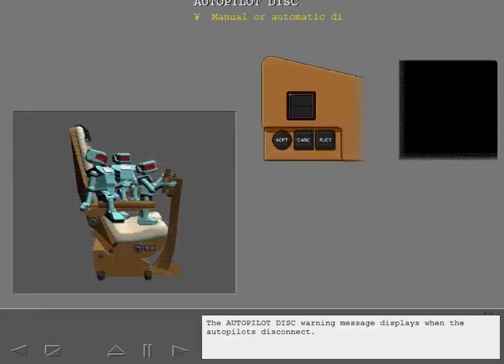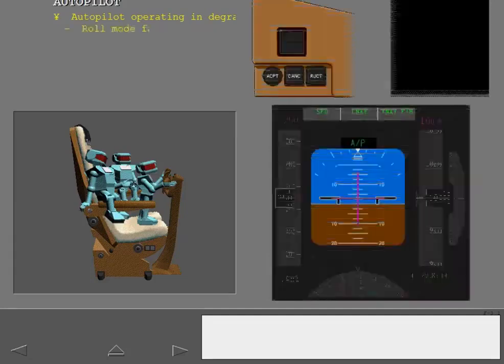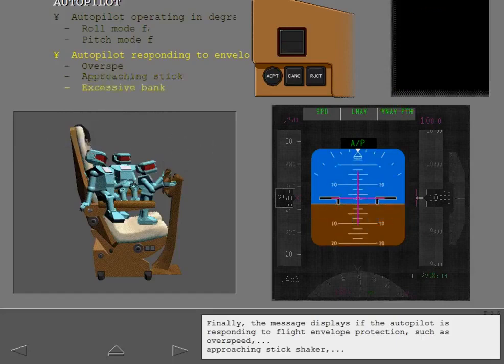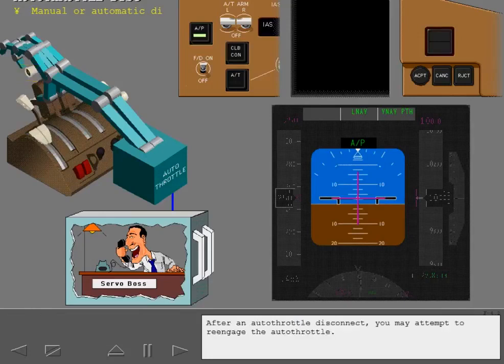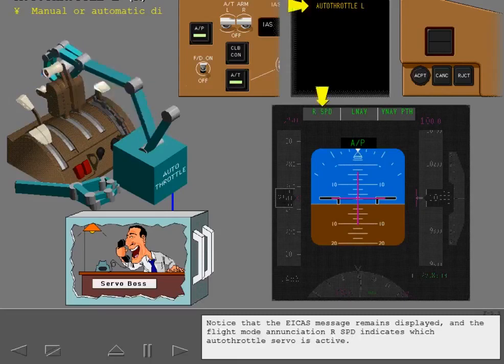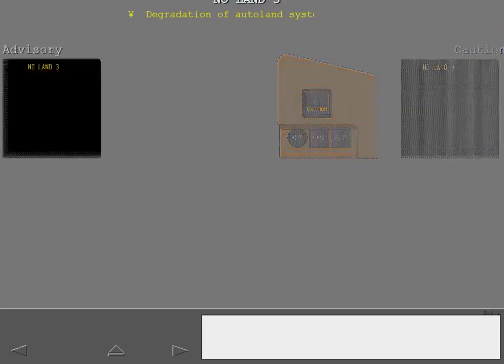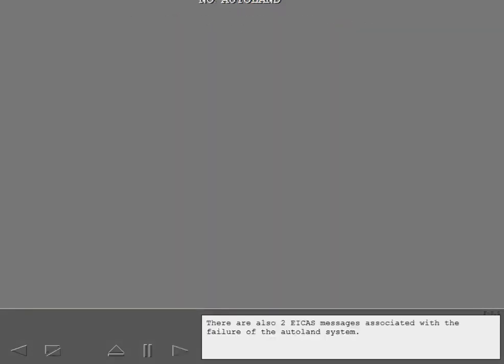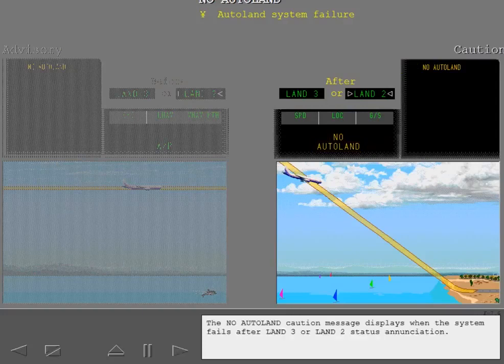BOEING 777 CBT PART 10